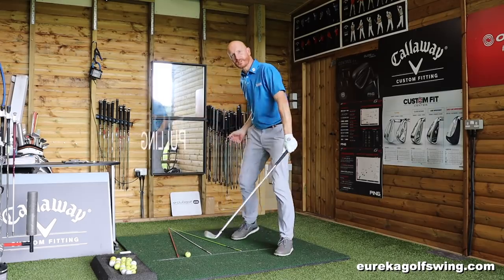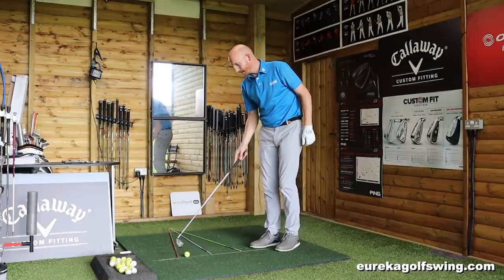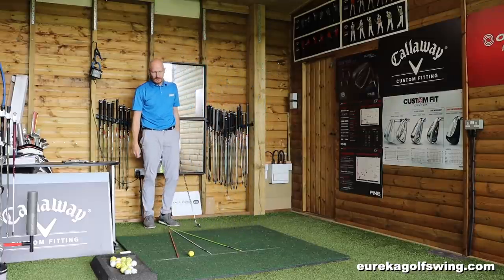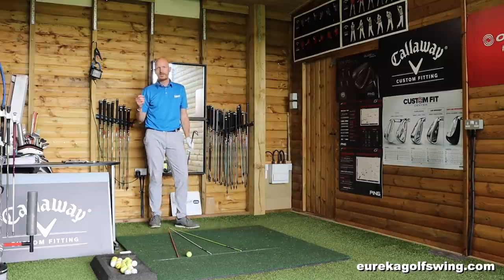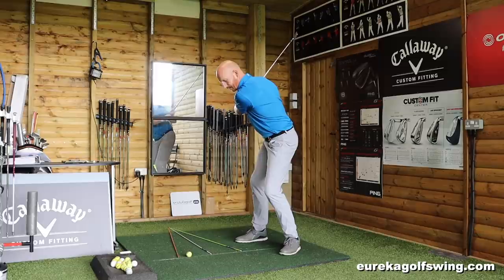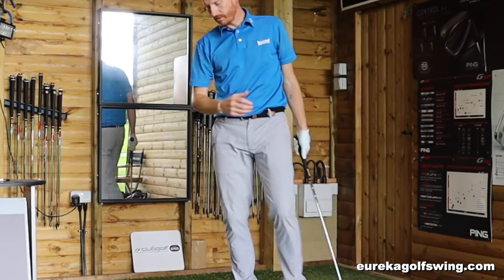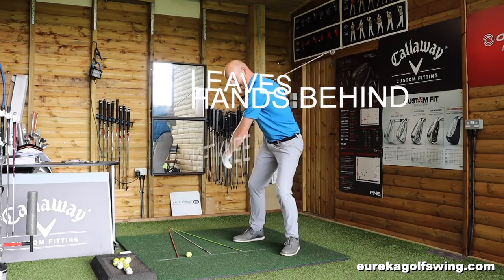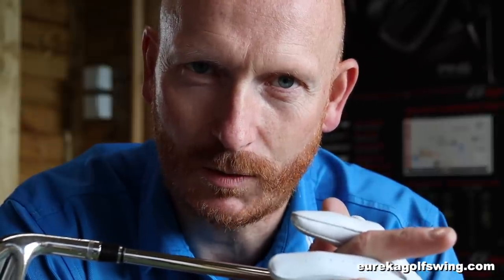THE CONSISTENT GOLF SWING what golfers are experiencing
A CONSISTENT GOLF SWING what golfers are experiencing is achievable...EASILY. Golfers in 52 countries are members, Golfers in 23 countries are trying it and those Golfers have given feedback that highlights the improvements that they have experienced in the golfing performances.

This is a MUST WATCH If You Want CONSISTENCY In Your GOLF SWING